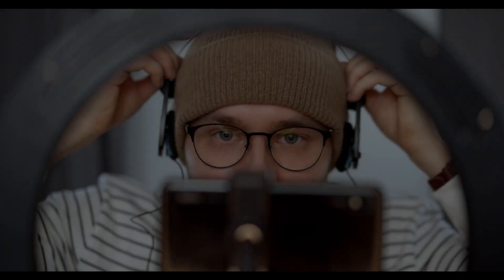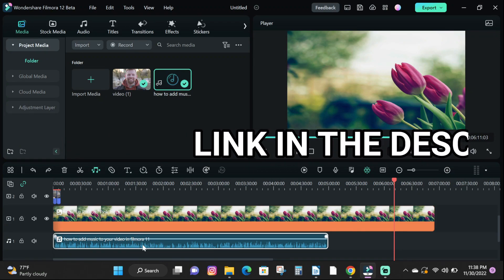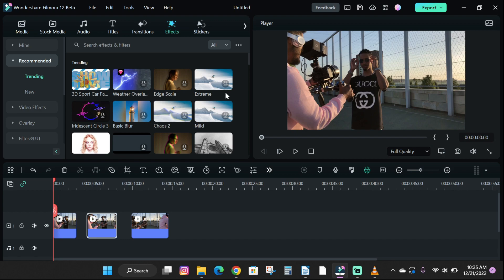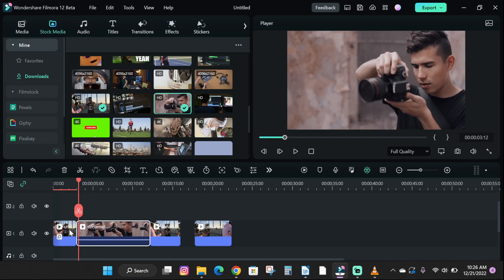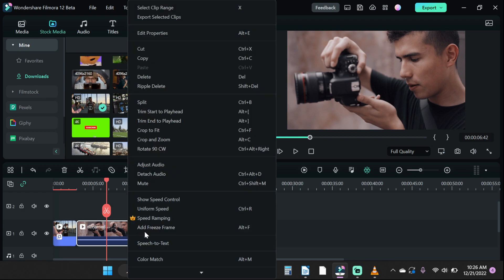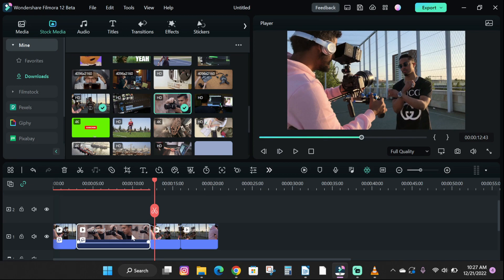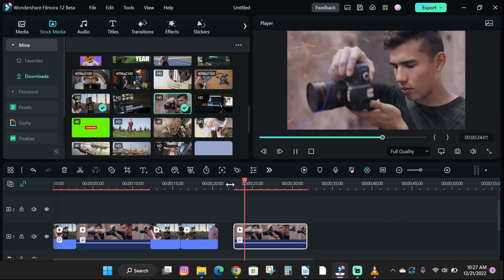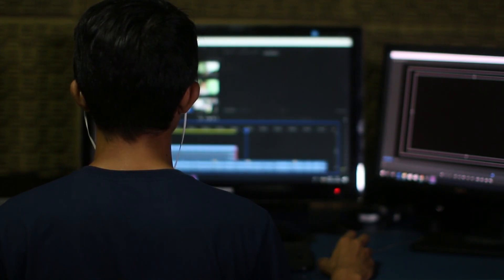HOW TO COPY AND PASTE VIDEO EFFECT IN FILMORA 12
Hello, guys in this video am gonna show you how to copy and paste video effects in filmora 12 as well as how to copy and paste media files on the timeline.